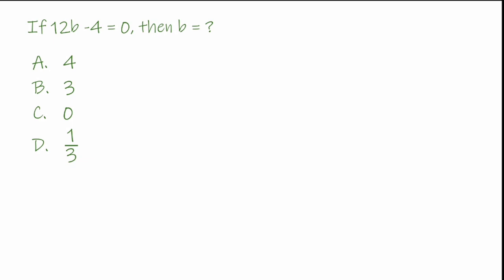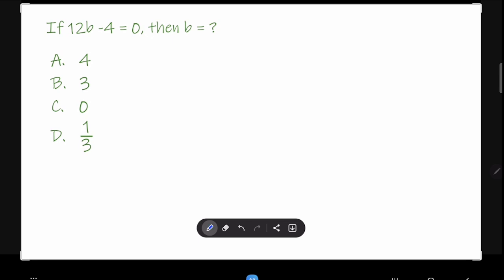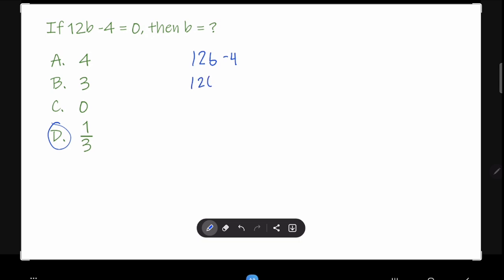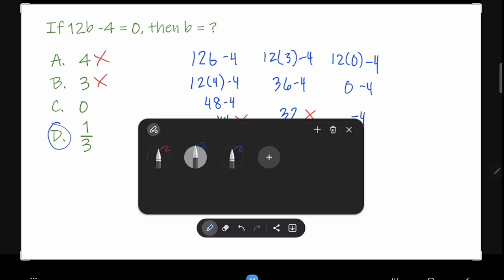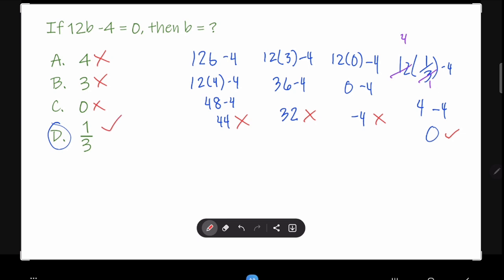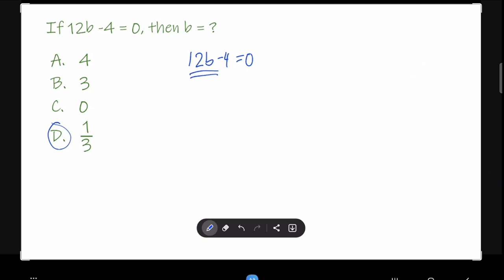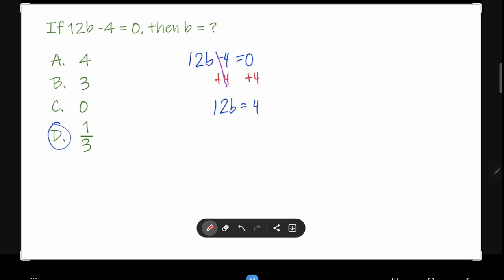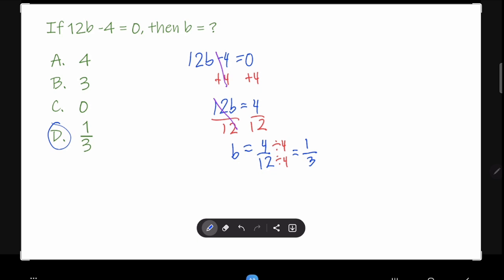Digital SAT Math | If 12b-4=0, then b=?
This video helps students review for SAT in math.